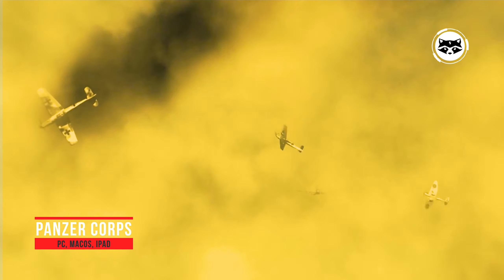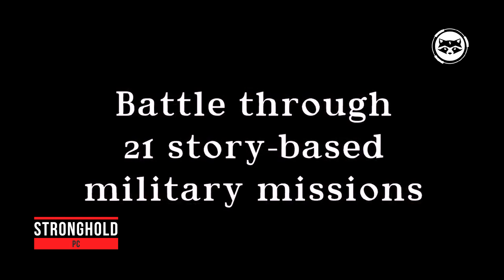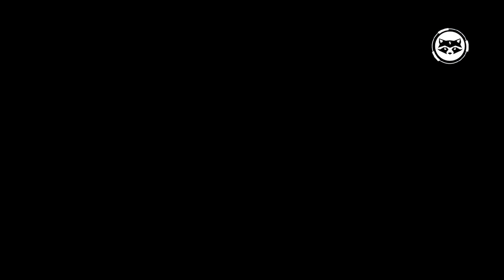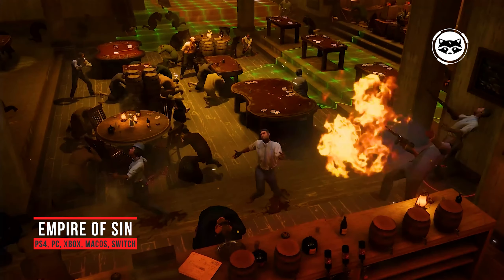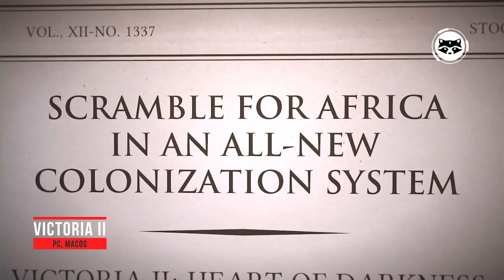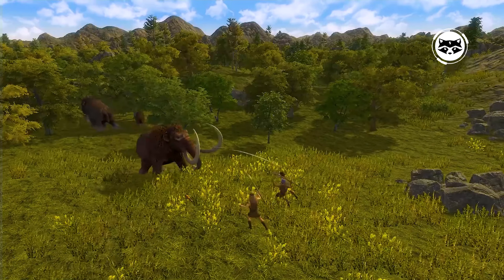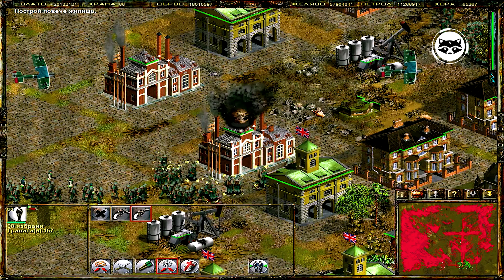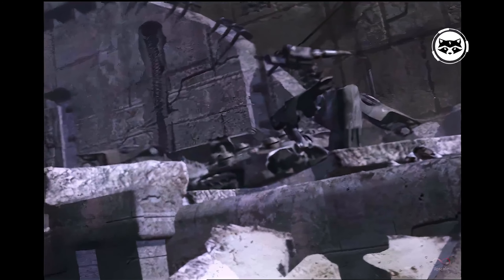The Best Historical Strategy Games on PS, XBOX, PC - part 2 of 2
Everyone would certainly like to have at least one eye to look at the realities of some historical era, not to mention the fact that he himself decides the fate of the world in the role of a ruler or military leader. Well, we will not give you a time machine for rent, but we will offer a whole list of the best strategies that can, to some extent, boast historical accuracy and affect different periods of human history.

0:00 Intro
0:16 Panzer Corps
1:15 Sudden Strike
2:02 Stronghold
2:33 Rise of Nations
3:03 We. The Revolution
3:41 ROMANCE OF THE THREE KINGDOMS XIV
4:16 Empire of Sin
4:50 Workers & Resources: Soviet Republic
5:26 Victoria 2
6:00 Imperator: Rome
6:37 Dawn of Man
7:14 Praetorians
7:53 The Entente Gold
8:38 Empire Earth

Games in this video: Panzer Corps, Sudden Strike, Stronghold, Rise of Nations, We. The Revolution, ROMANCE OF THE THREE KINGDOMS XIV, Empire of Sin, Workers & Resources: Soviet Republic, Victoria 2, Imperator: Rome, Dawn of Man, Praetorians, The Entente Gold, Empire Earth